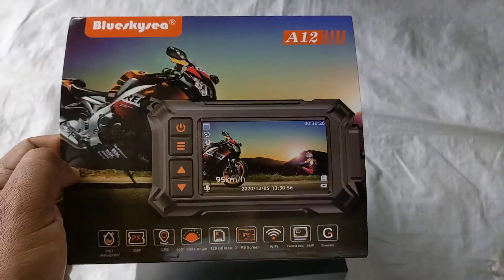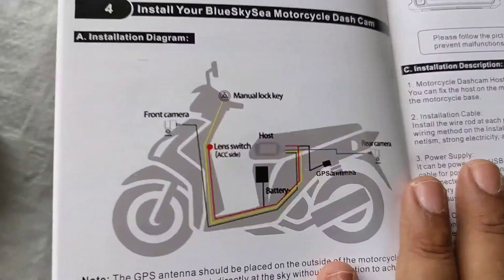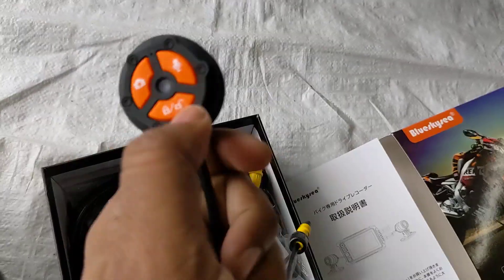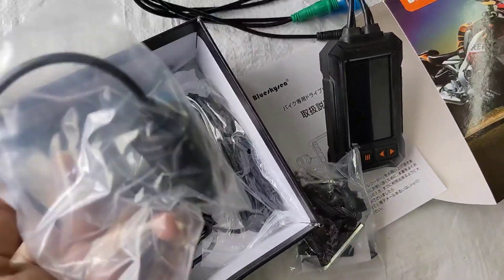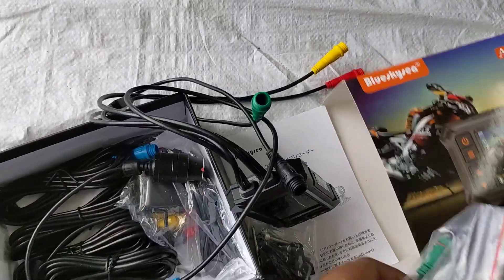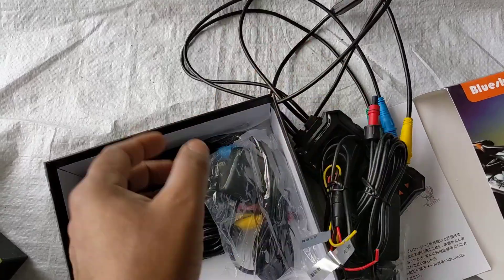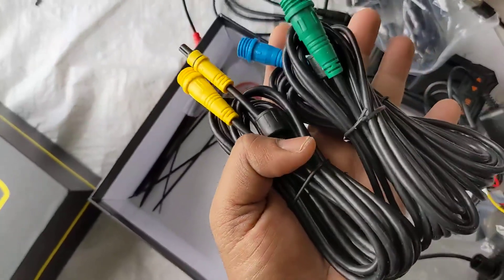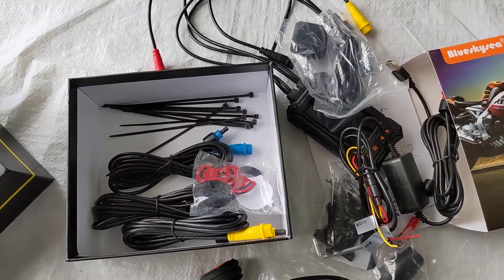Blueskysea A12 Motorcycle Dash Cam Camera Review, Powering it on with USB power source is its best f